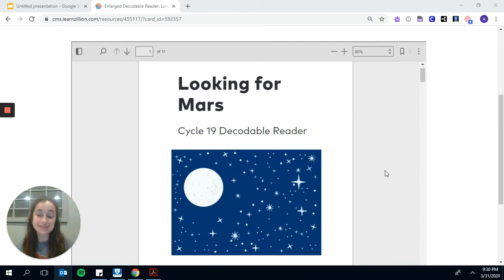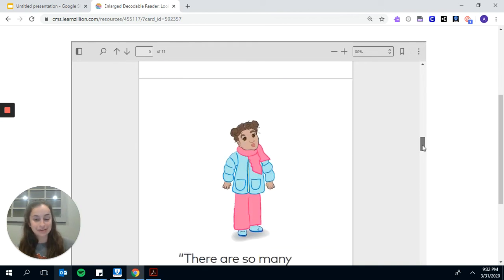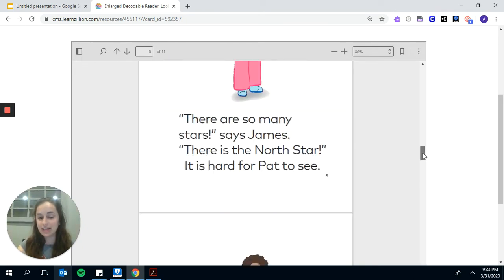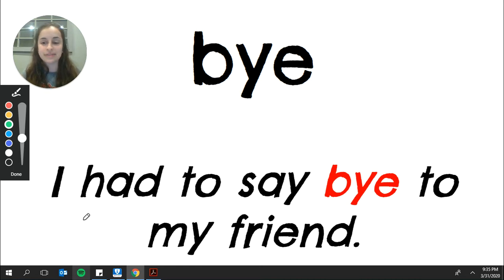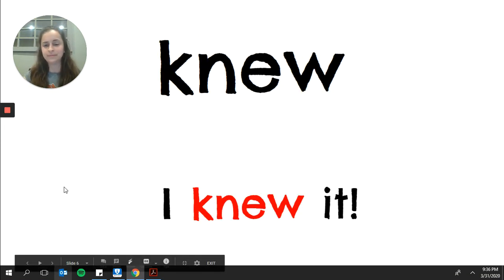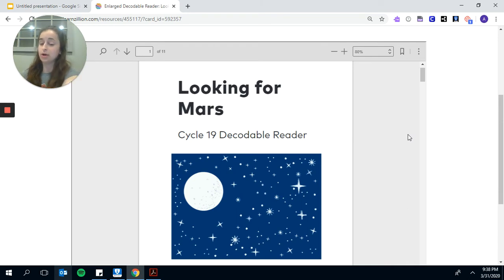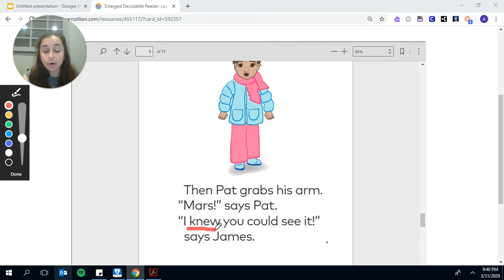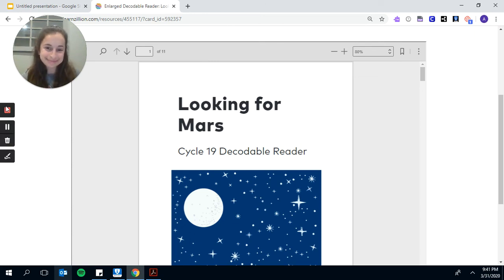Skills Lesson 4/1, Part 1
Ms. Livingston teaches today's skill's lesson.